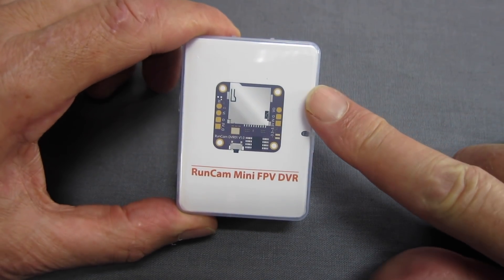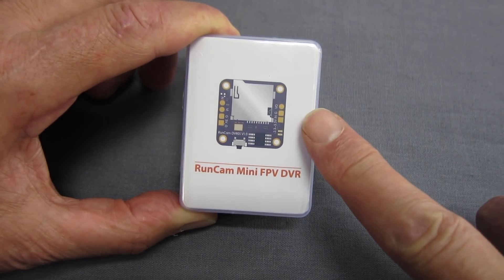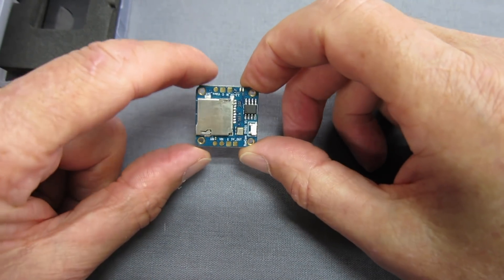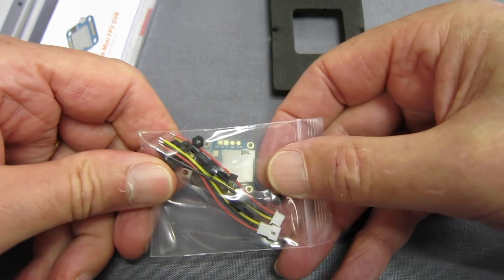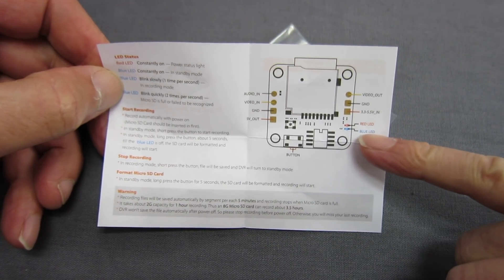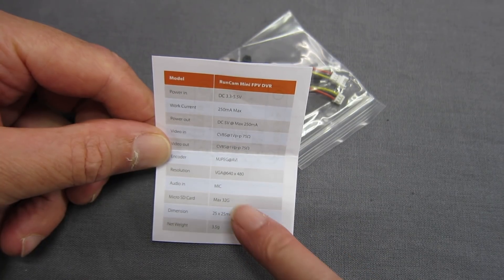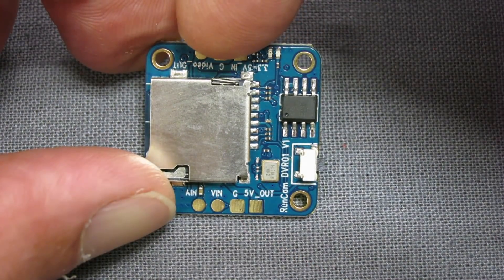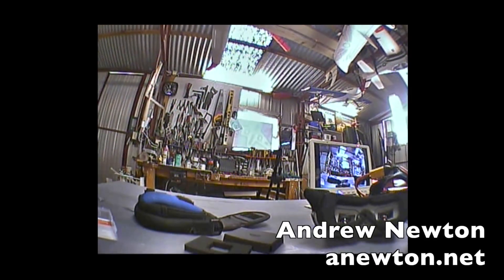Runcam Mini FPV DVR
Tiny onboard DVR aimed at small quads using 20mm x 20mm boards. VGA (640 x 480) recording direct from your onboard FPV camera.
Specs from Runcam site:
Model RunCam FPV DVR
Power in DC 3.3-5.5V
Work Current 250mA Max
Power out DC 5V @ Max 250mA
Video in CVBS@1Vp-p 75Ω
Video out CVBS@1Vp-p 75Ω
Encoder MJPEG@AVI
Resolution VGA@640 x 480@30(NTSC) 25(PAL)
Audio in MIC
Micro SD Card Max 32G
Dimension 25 x 25mm @20 × 20 M2 holes
Net Weight 3.5g